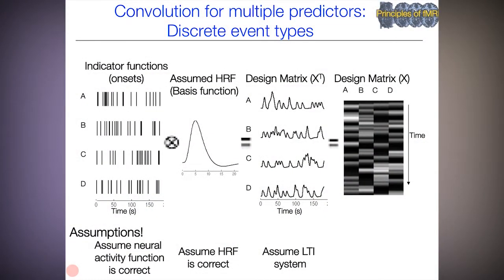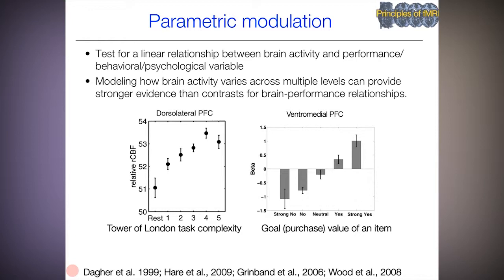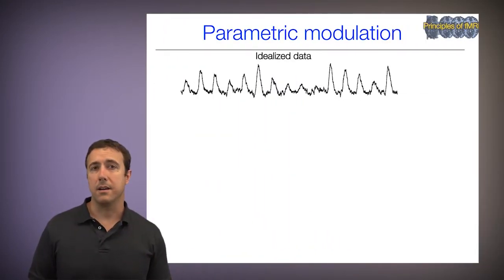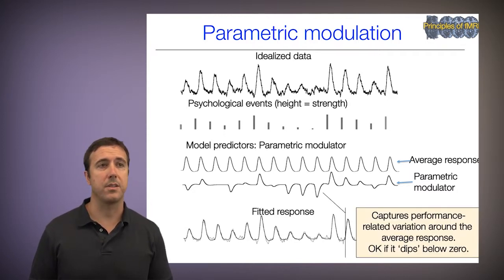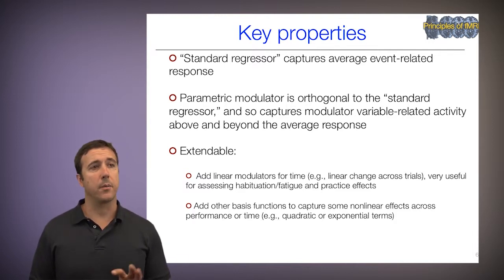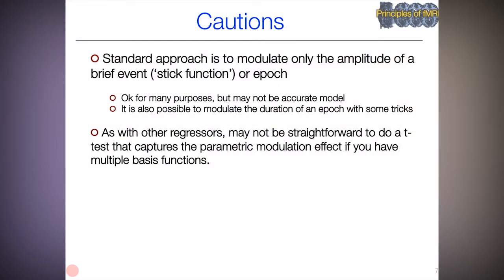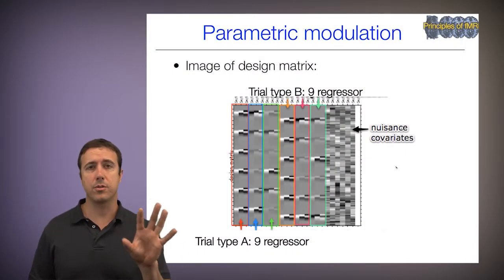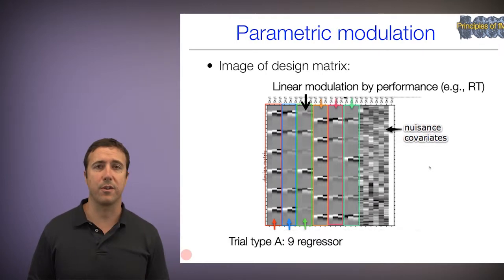Principles of fMRI, Part 2, Module 11 - Parametric Modulators